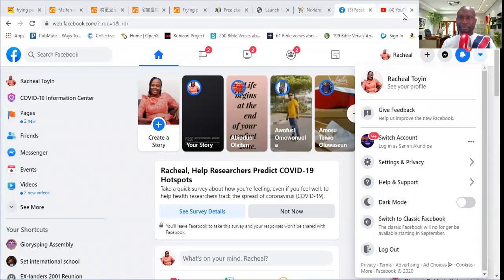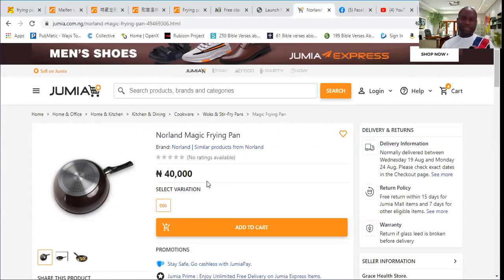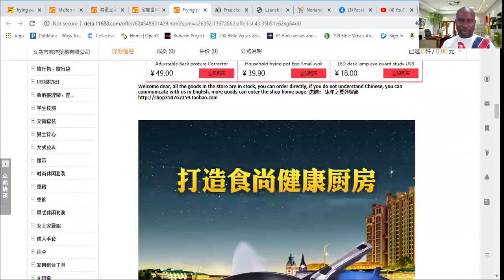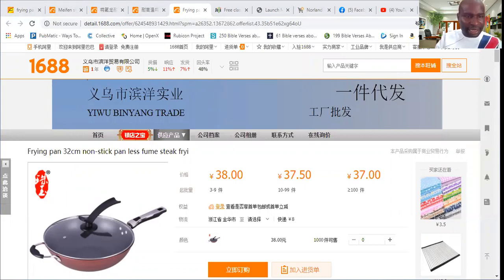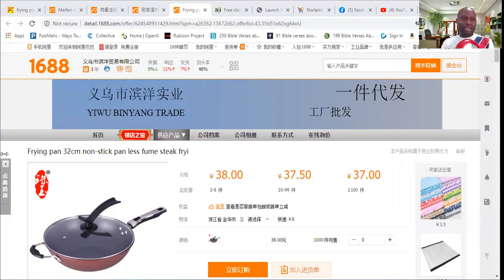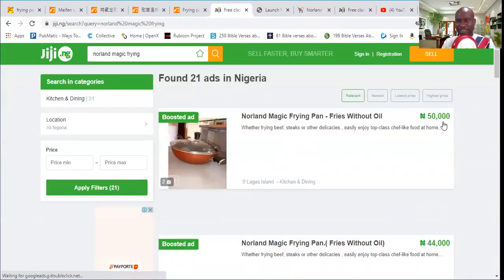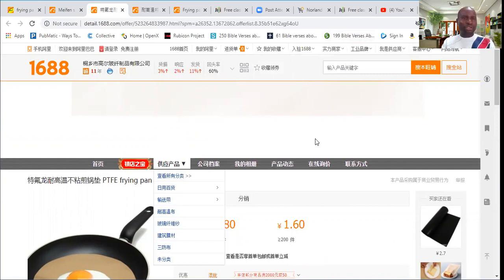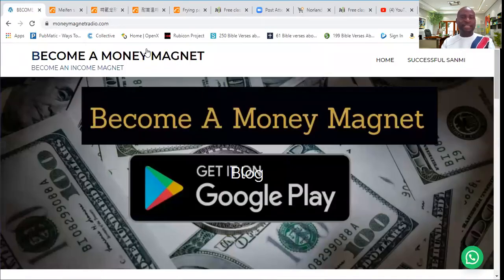YOU COULD MAKE ALOT OF MONEY SELLING MAGIC FRYING PAN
" moneymagnetradio app "